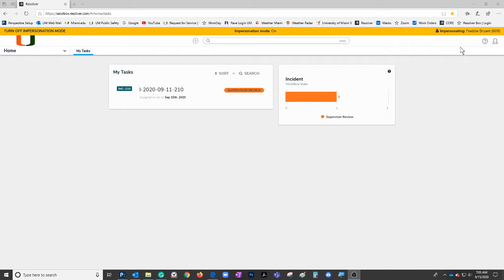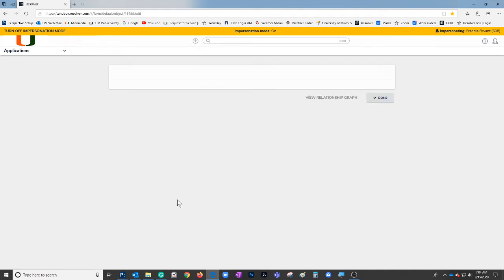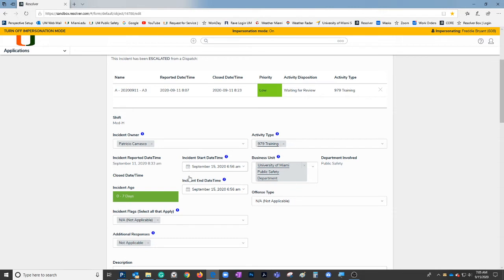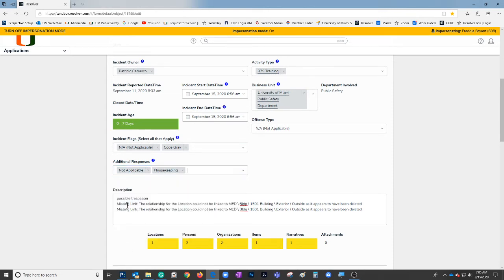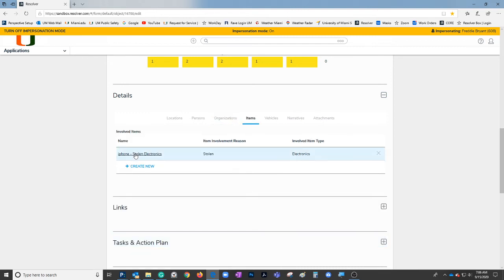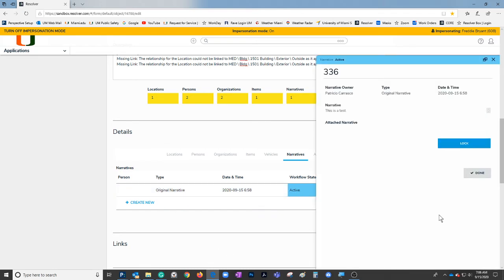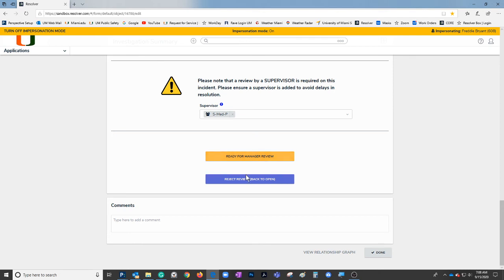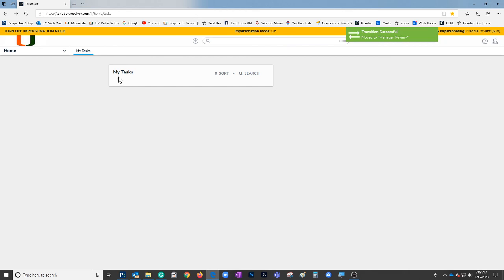Supervisor Incident Report Rerview Process in Core